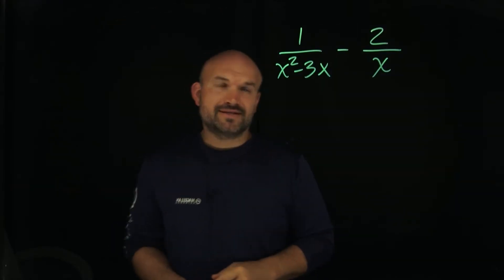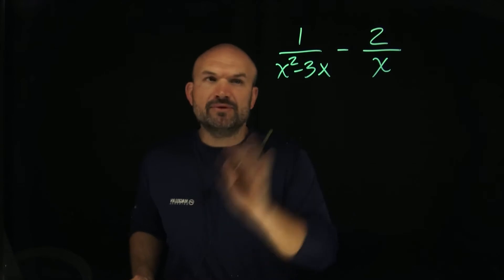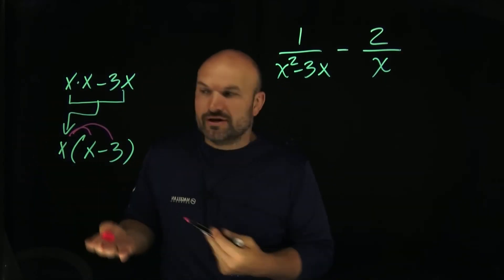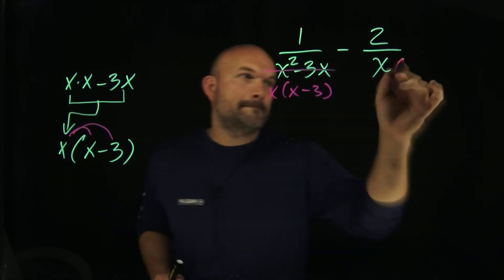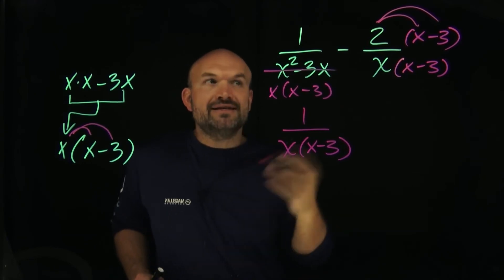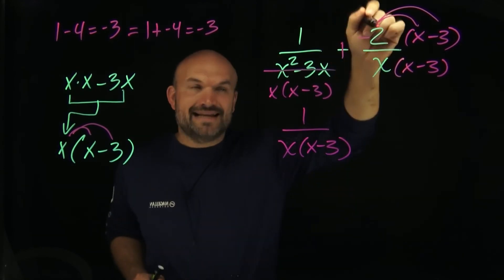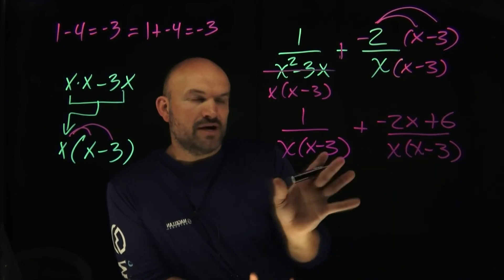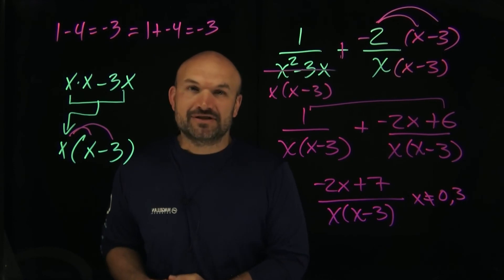The Most Common Mistake Students Make Rational Expressions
Here is one of the most common mistakes I see students making time and time again when they are subtracting rational expressions.